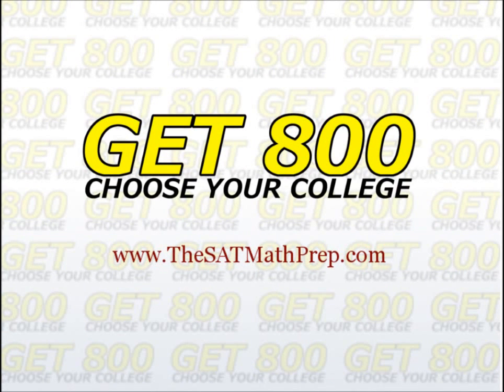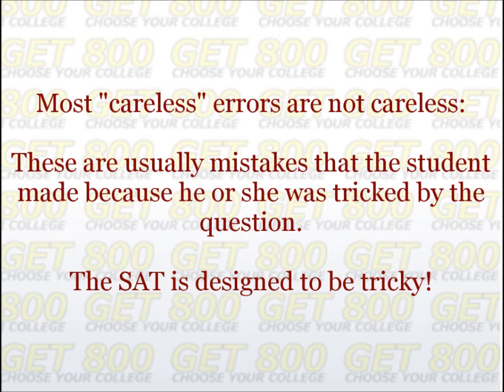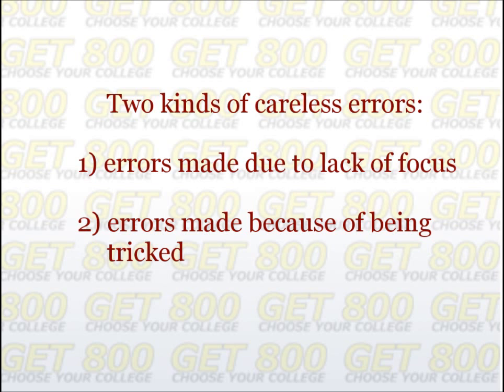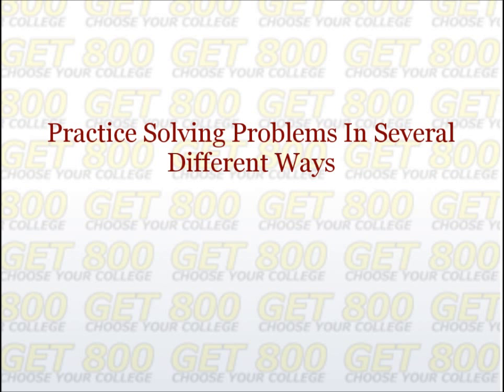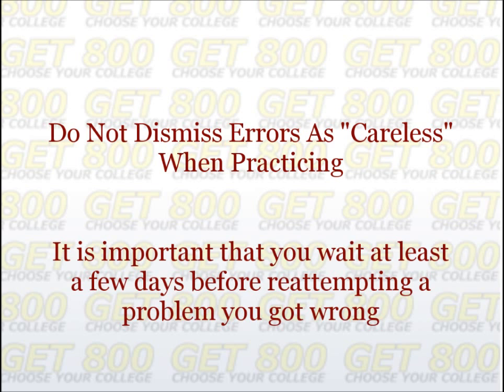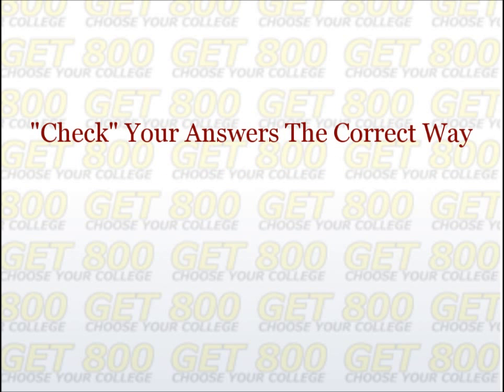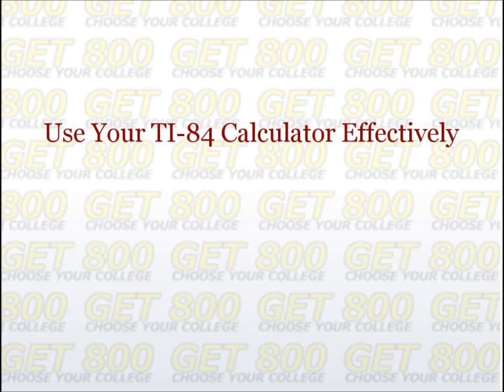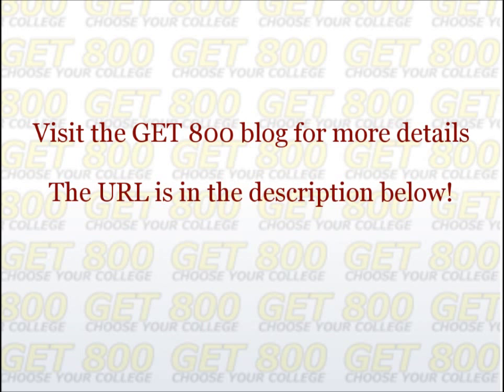Stop Making Careless Errors In SAT Math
← Click to learn more about the GET 800 "28 SAT Math Lessons" series.